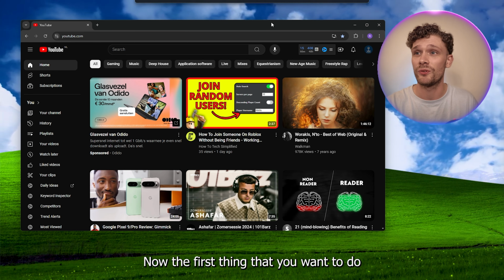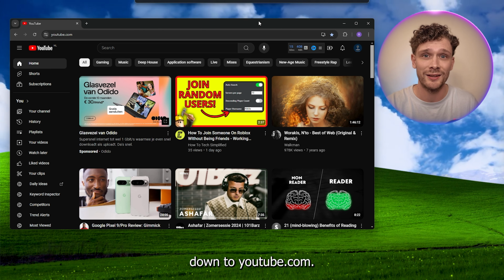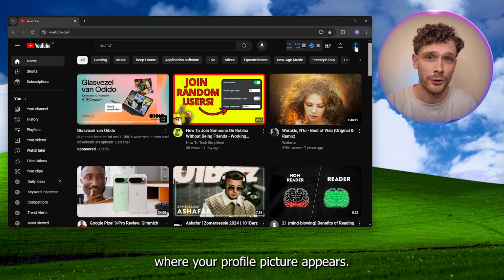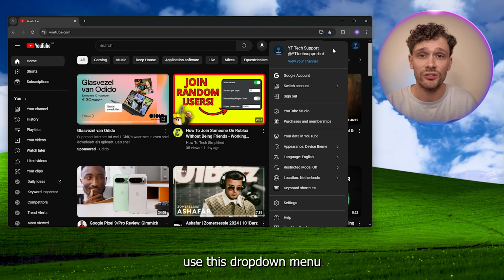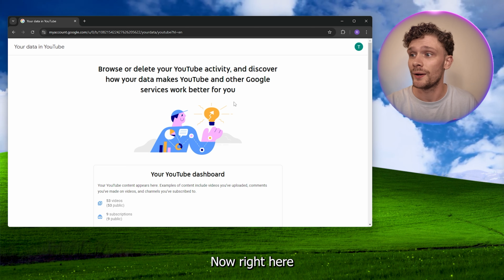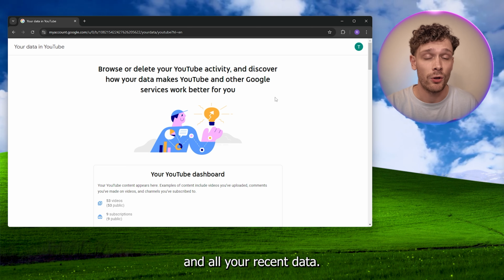Reset Your YouTube Algorithm: How to Remove YouTube Recommendations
Learn how to reset your YouTube algorithm and remove unwanted recommendations with our comprehensive guide. This step-by-step tutorial will help you clear your YouTube watch history, manage your preferences, and adjust settings to reset the algorithm, ensuring you receive more relevant content. Discover the best methods for customizing your YouTube recommendations and getting a fresh start on your feed. Whether you're looking to improve your YouTube experience or start anew, this guide will assist you in resetting your YouTube algorithm efficiently. Join us and take control of your YouTube recommendations today!